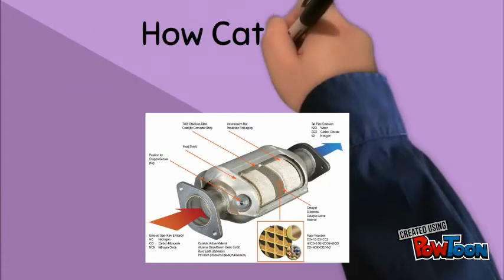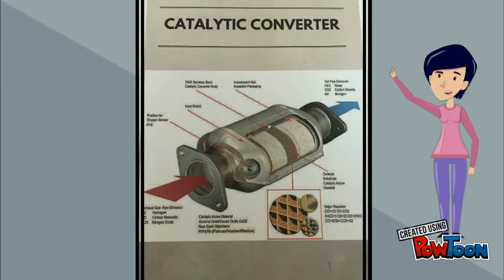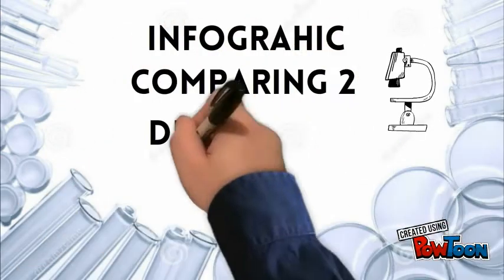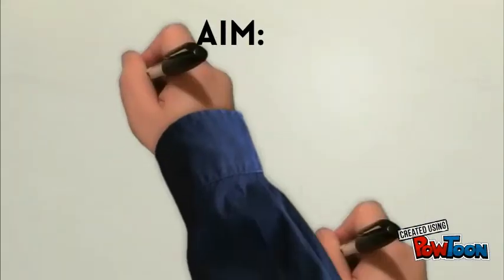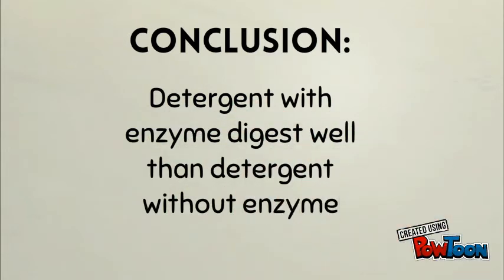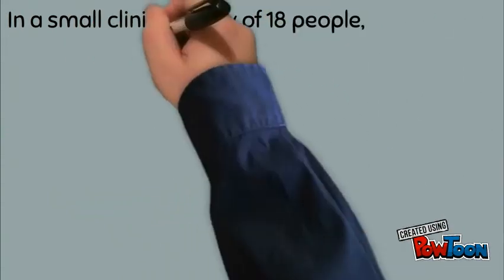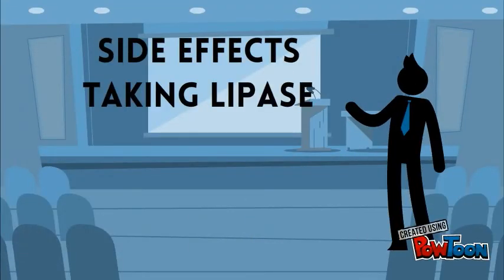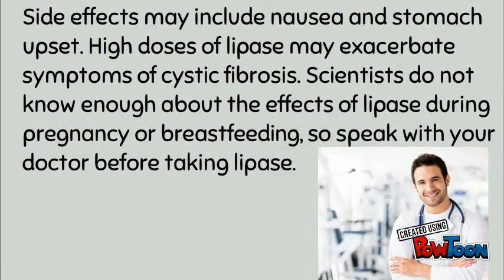Enzyme Lipase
This video is suitable for High School students. Give some feedbacks!